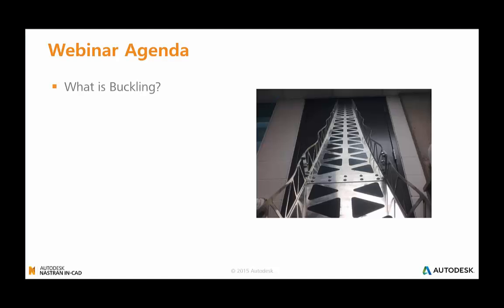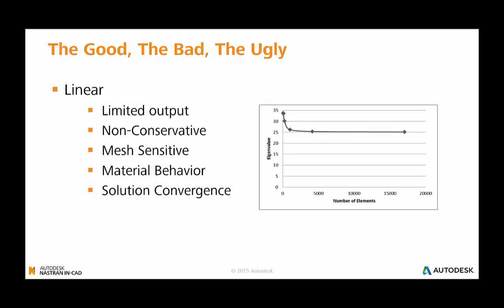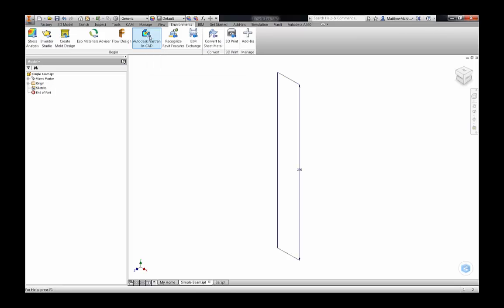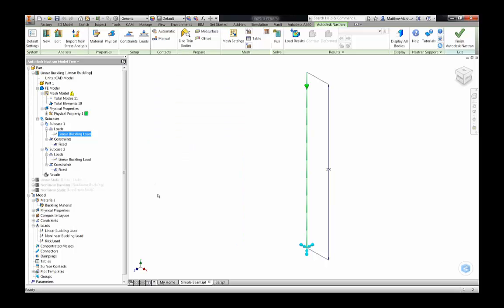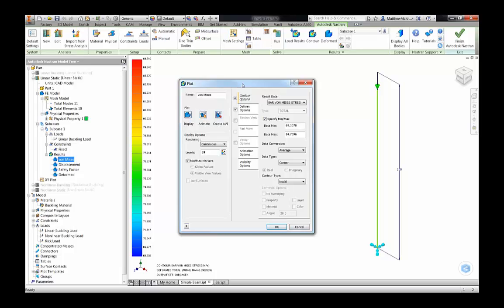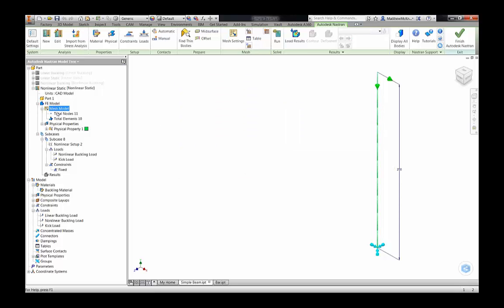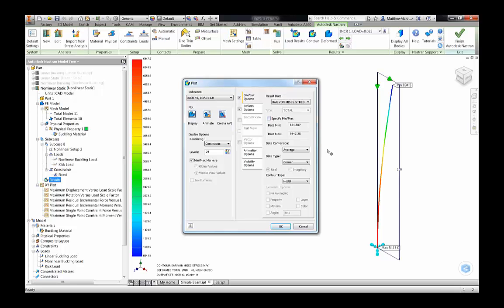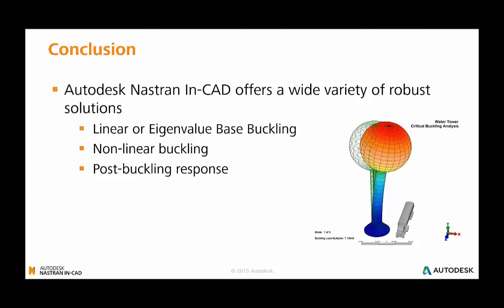Buckling Verification in Nastran In-CAD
In this webinar Matthew McKnight, Sr. Technical Sales Specialist, explores the intriguing world of buckling simulations within Nastran In-CAD. An overview of available analysis types is given including linear buckling, non-linear buckling, linear static stress, and non-linear static stress analysis. The workflow and how each of these fit into the engineers toolbox is demonstrated.